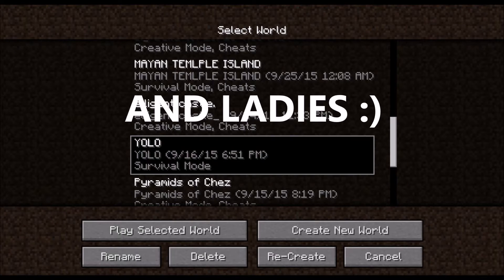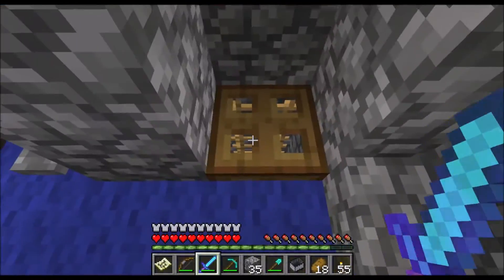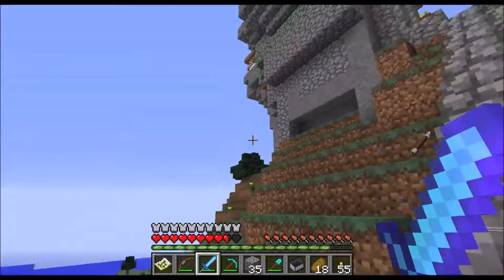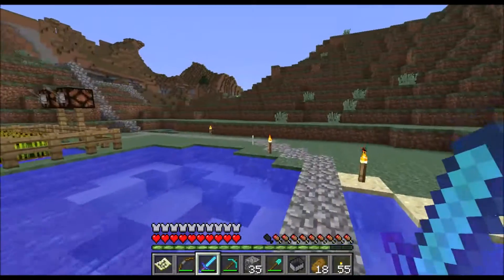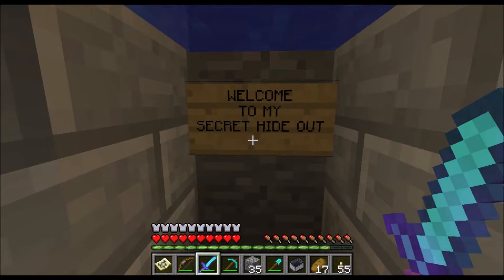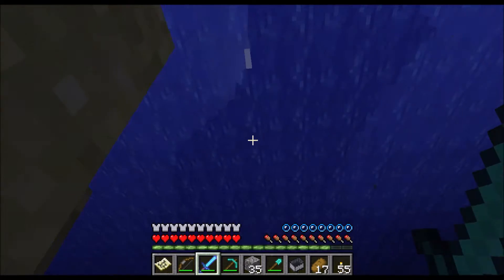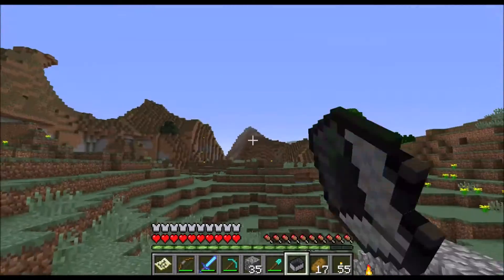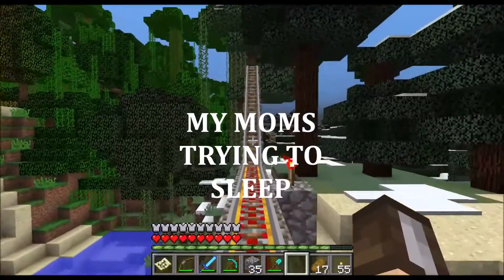Lets Play: YOLO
my first ever lets play! Never done this before so haters gonna hate. Also the seed is simply "fly"